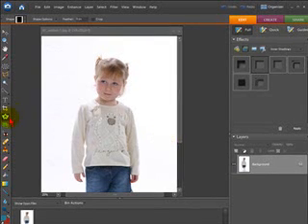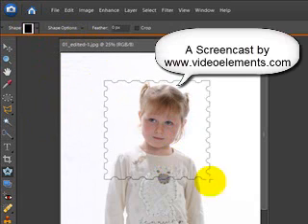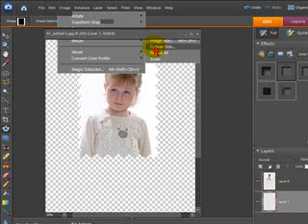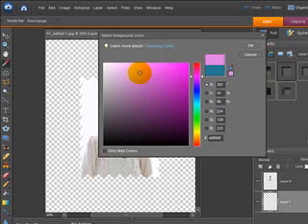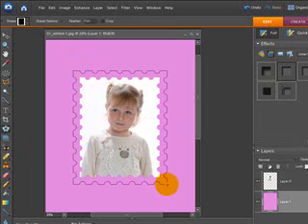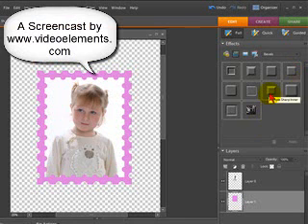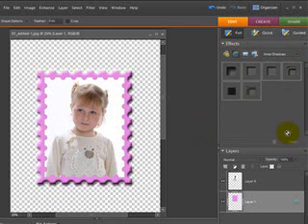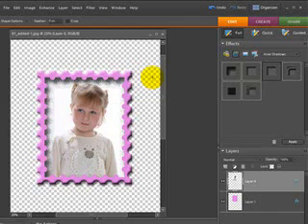How to Create a Frame for an Image in Photoshop Elements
In this screencast we show how easy it is to create a simple frame using the Cookie Cutter Tools, a Bevel and an Inner Shadow in Photoshop Elements.